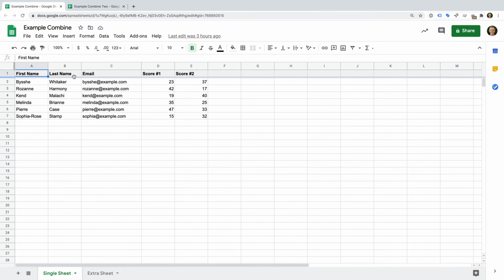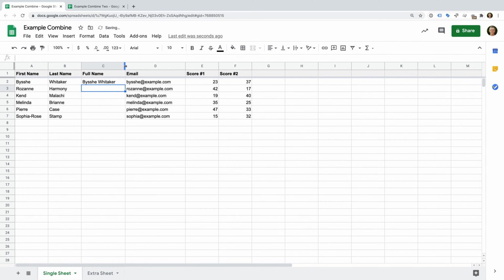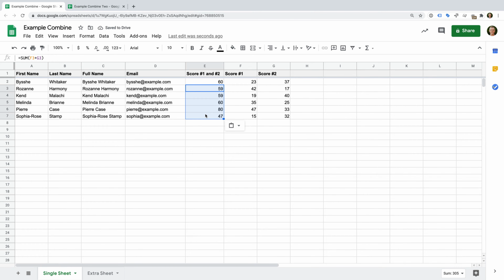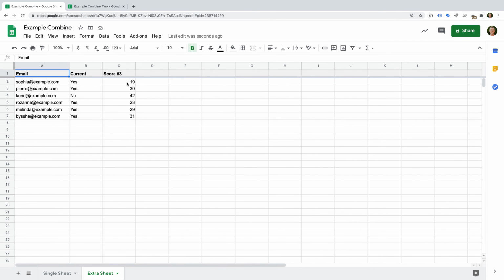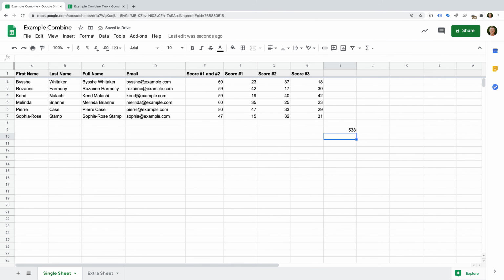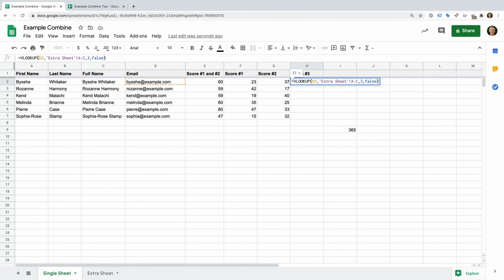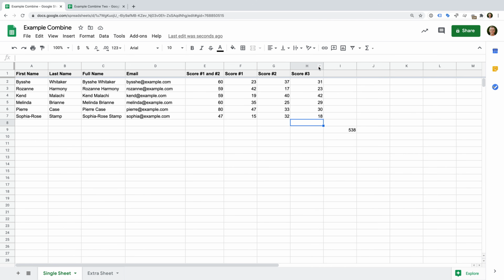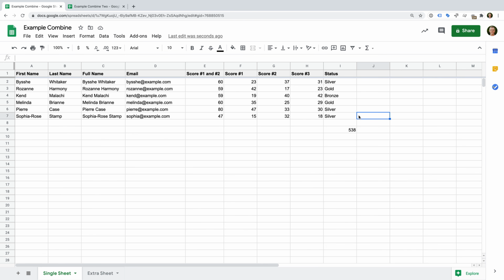How to Combine Data in Google Sheets // Tutorial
In this video, you will learn how to combine data in Google Sheets. You will learn how to combine data in a single sheet (or tab), how to combine data across multiple sheets (or tabs), and how to combine data from separate spreadsheets.

JUMP TO A TOPIC IN THIS VIDEO:
○ 0:35 Combine data in a single sheet (or tab)
○ 3:18 Combine data across multiple sheets (or tabs)
○ 7:18 Combine data from separate spreadsheets

SAY HELLO!

GEAR USED FOR THIS VIDEO:
○ Microphone (for walk-through)